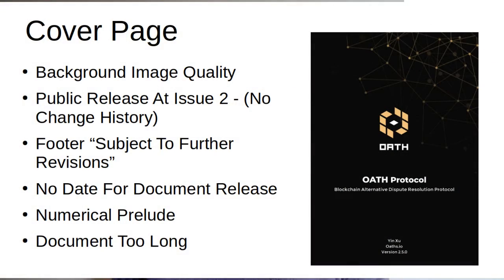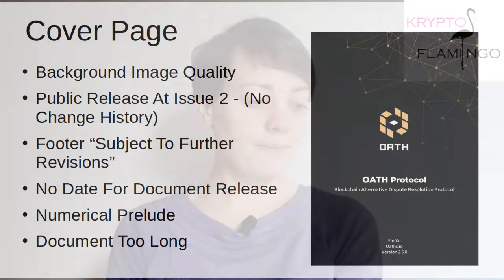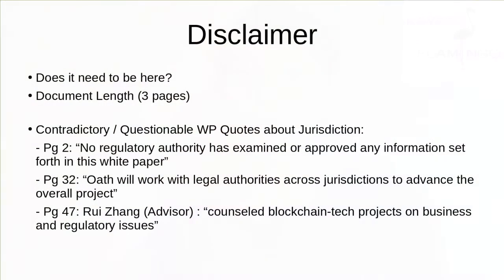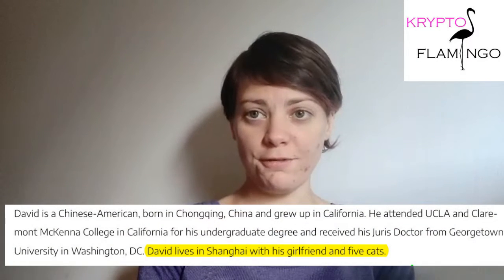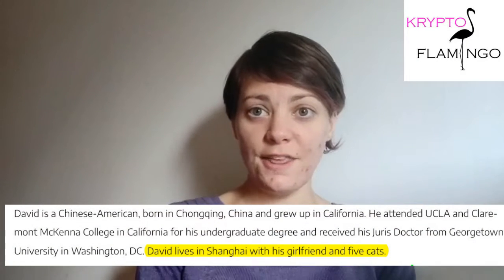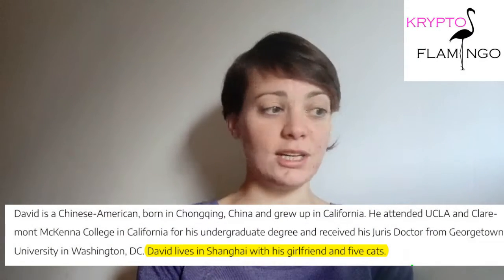What the...White Paper : Oath Protocol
This is the first of my new channel series What The...White Paper?
This episode is me tearing apart - or reviewing - the Oath Protocol White Paper.
Particularly based on its grammar, composition, design - this kind of stuff.
Hopefully if you are writing a white paper you could use some of this information as a 'how to' or 'how not to'.

Sorry for the quality of my video editing / creation skills. I'm still learning this side, I swear my business skills are better.